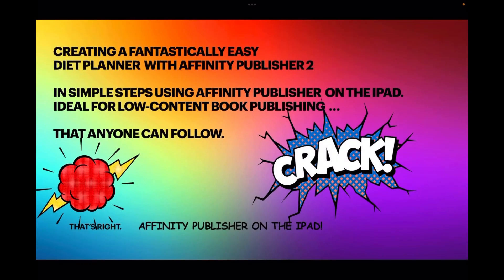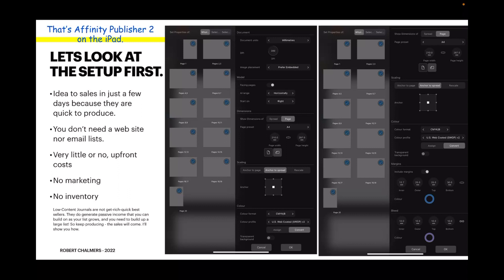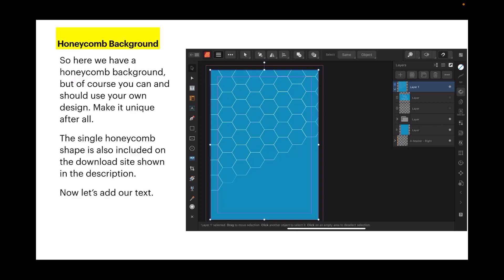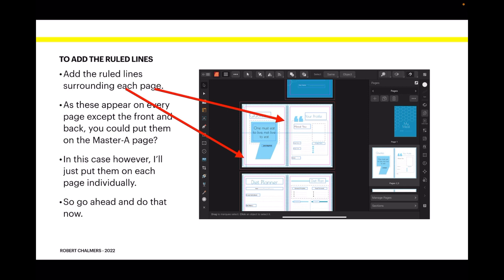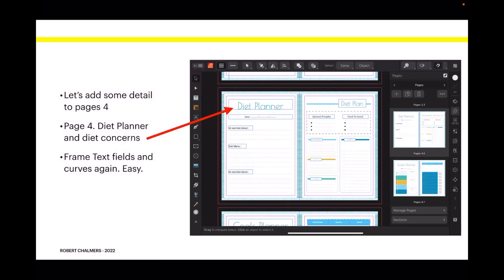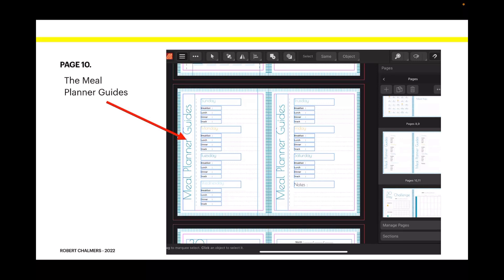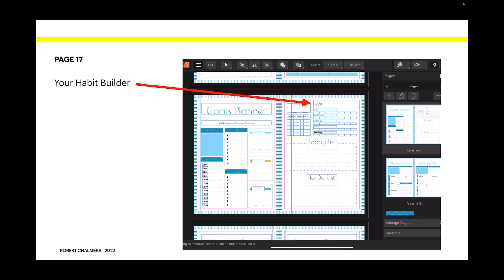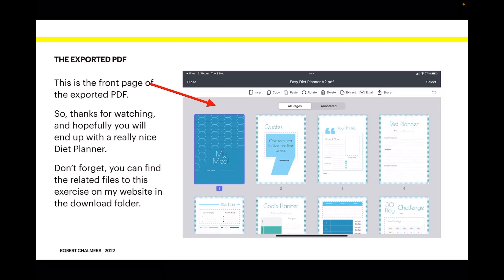Affinity Publisher 2 iPad & Creating A Fantastic Easy Diet Planner In Simple Steps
Affinity Publisher 2 Creating A Fantastic Easy Diet Planner  In Simple Steps Using Affinity Publisher V2 On The iPad. Ideal For Low-Content Book Publishing  … That Anyone Can Follow.
This is a fantastic diet planner that you can easily modify to suit your colours and logo. Dress it up or dress it down it's yours to modify as you see fit. It's completely done in Affinity Publisher and is based on some excellent mater templates easily located on Envato Elements. Yes, Envato has a subscription but for a designer it's invaluable with millions of graphics available anytime. The link is below.

Bring your YouTube channel to life with ease.

Fonts:
○ FONT BUNDLES COLLECTION: